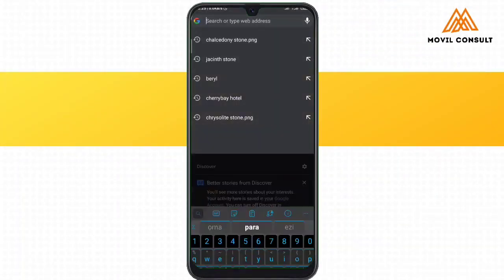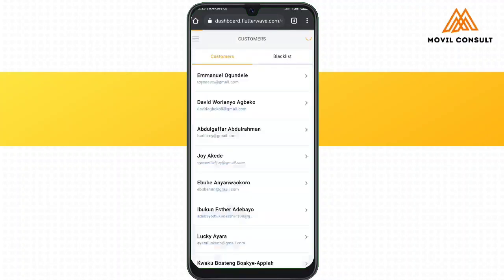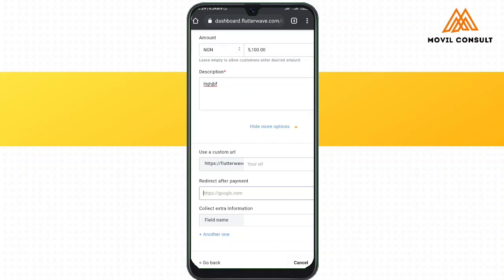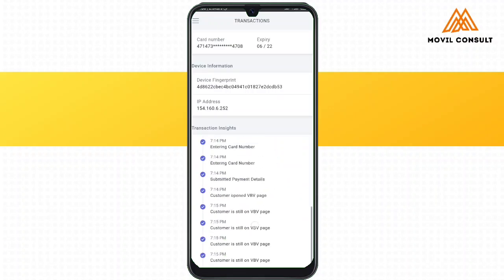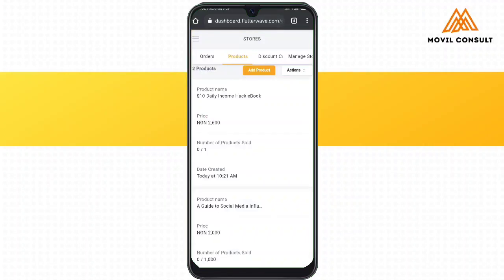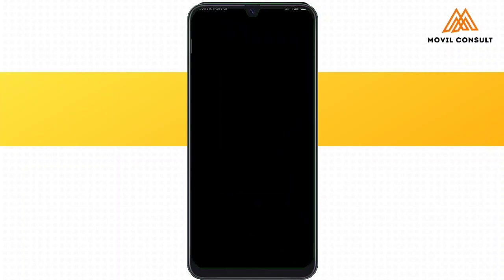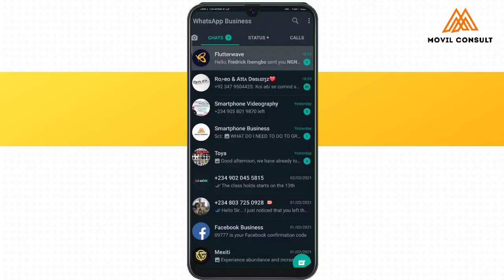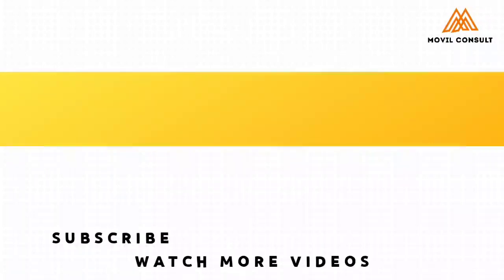Flutterwave Full Tutorial with Your Phone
This is a full tutorial on how to use Flutterwave on your Smartphone.

Content

1. How to Create store one flutterwave

2. How to set up International Payment link

3. How to manage customers

4. How to add products on flutterwave

5. How to use BARTER

6. How to create virtual card with Barter by flutterwave

Download Barter link: Give it a try using my code movilconsult2019.

with this link RV155752